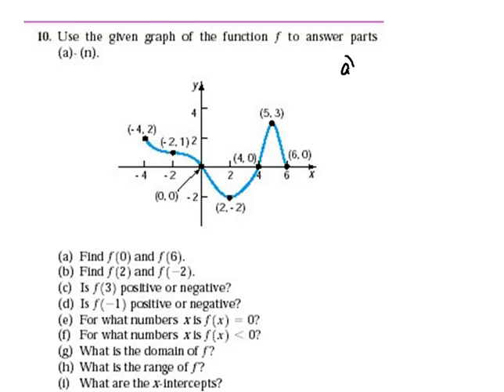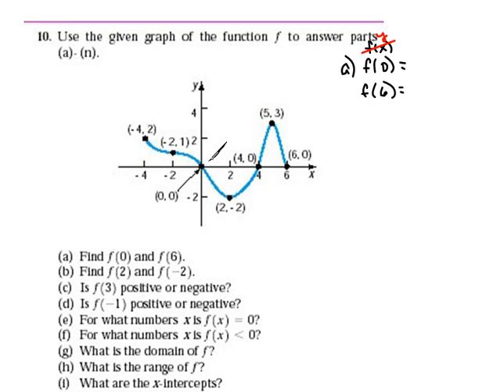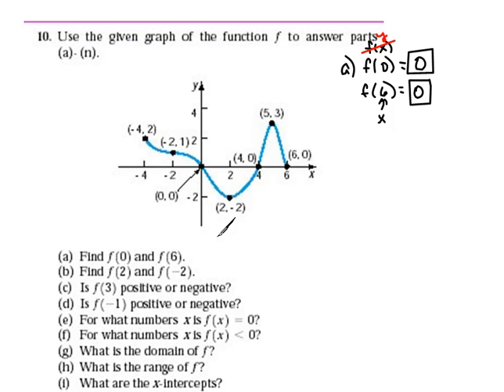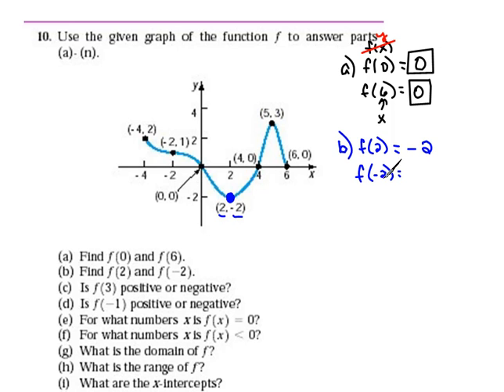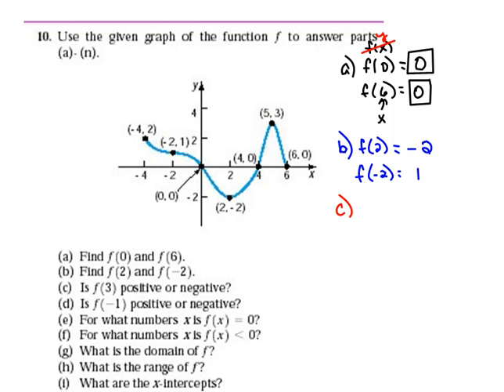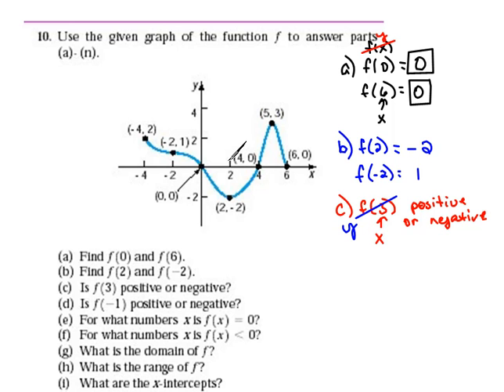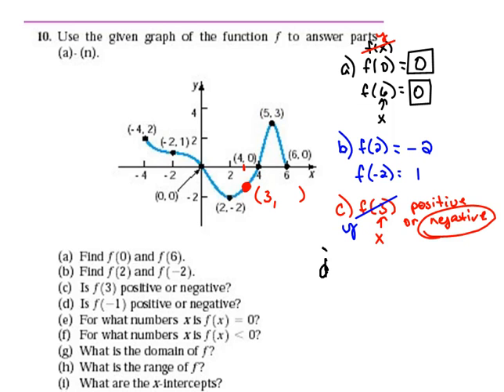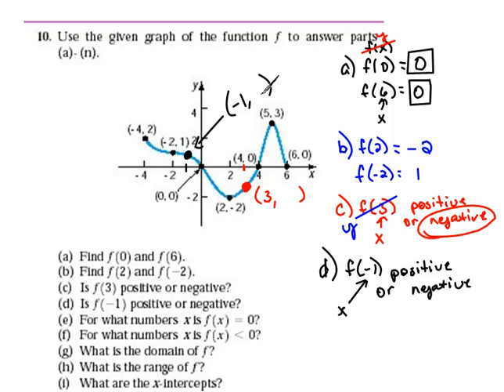Finding Information from a Function's Graph Part 1 3.2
Examples of how to look at a graph and find function values.